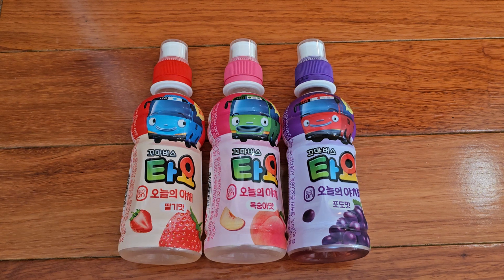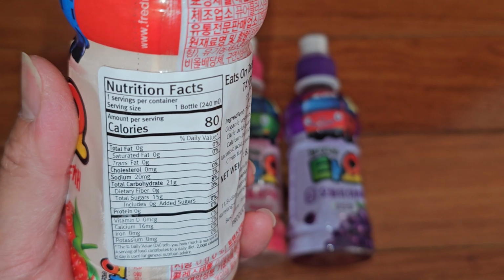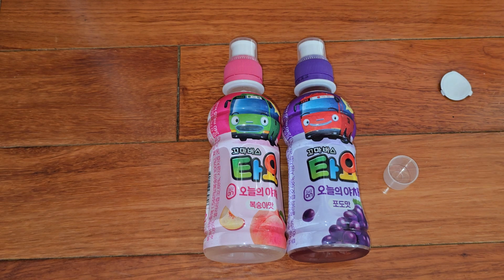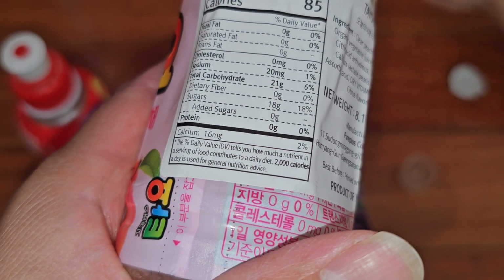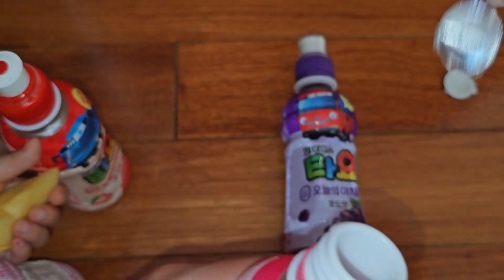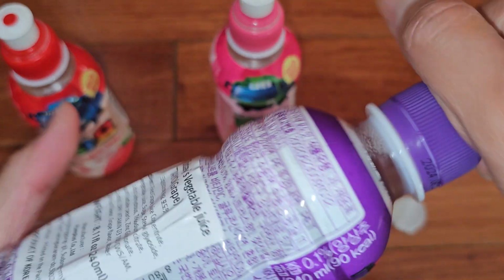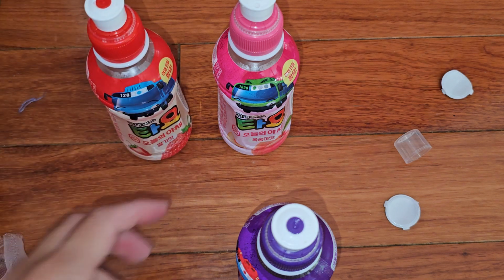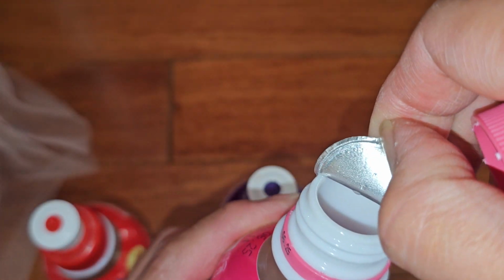Random Item Review Eats On Today's Vegetable Juice TAYO Strawberry Peach and Grape Taste Test